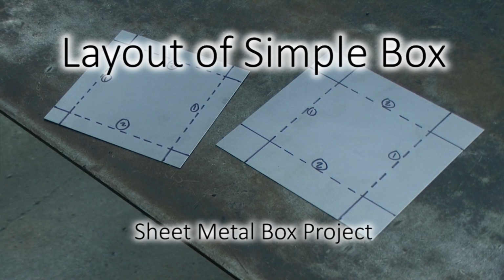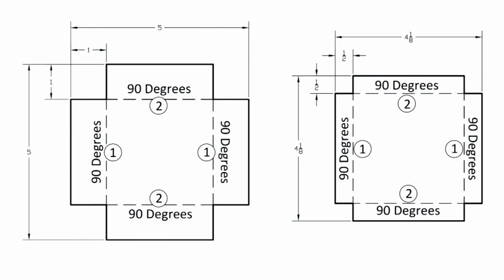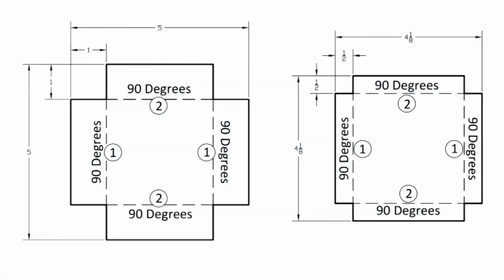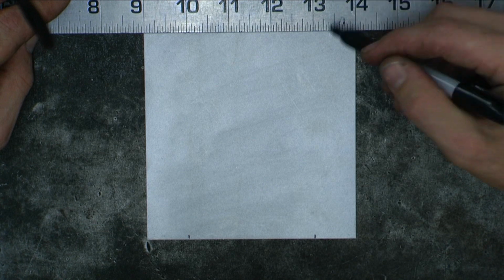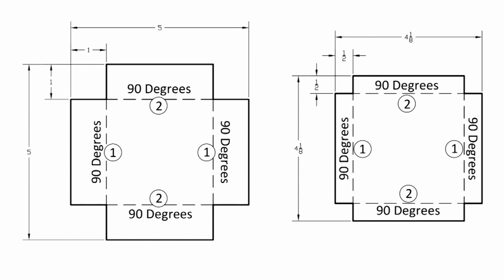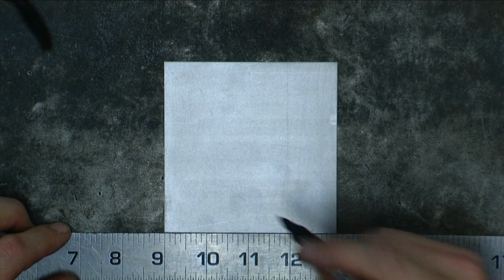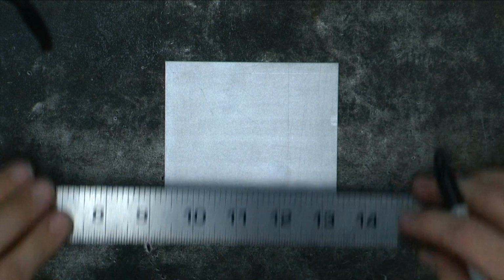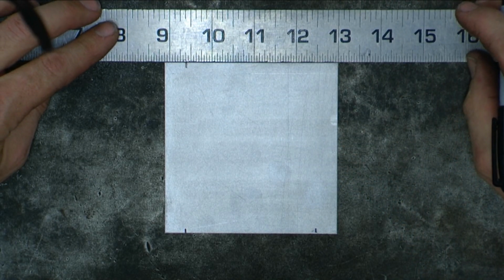Simple Sheet Metal Box - Part 1 Layout